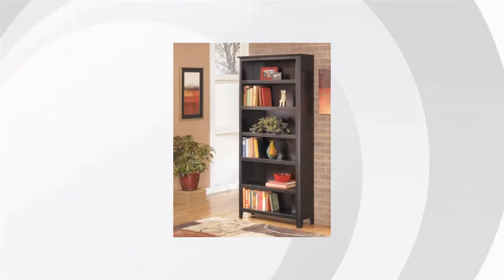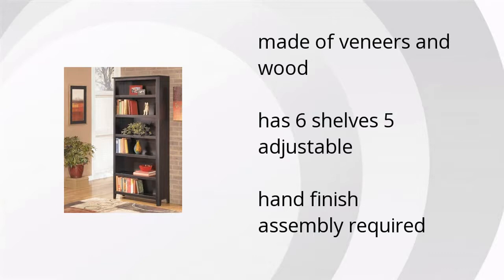Carlyle 75 In. Bookcase | Ashley Furniture HomeStore Features Video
Hi I'm from the Buzztala Marketplace, and here are the top features of the Carlyle 75 In. Bookcase:
• has 6 shelves 5 adjustable
• hand finish assembly required
Wanna get the best price? Click here!